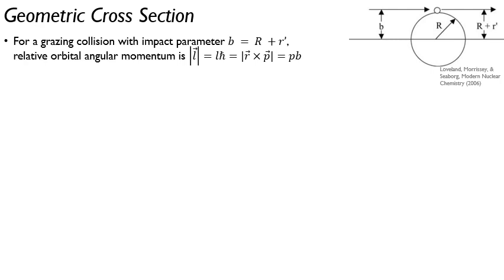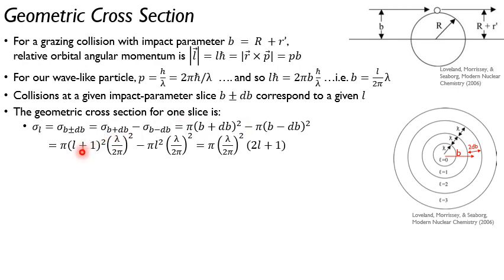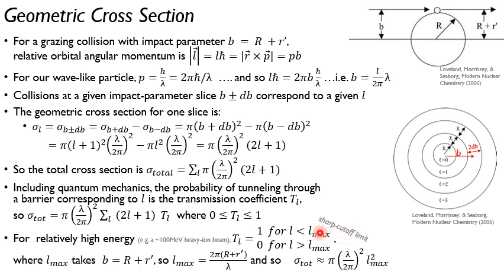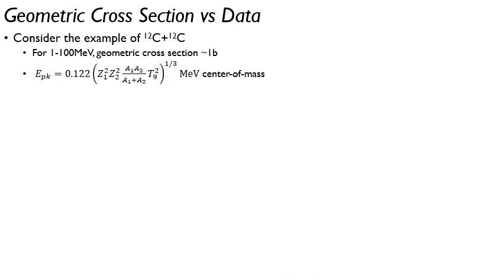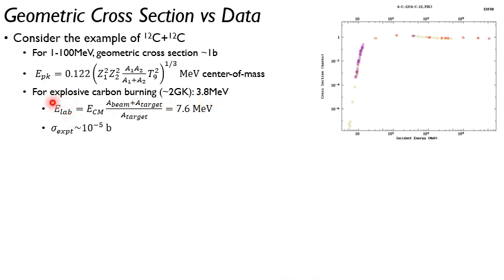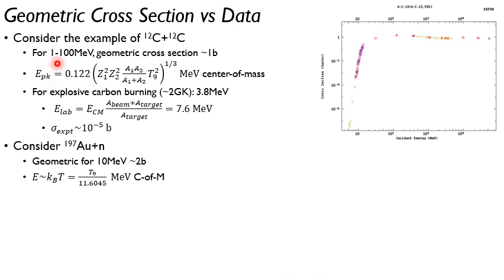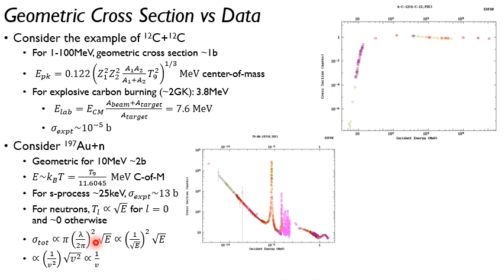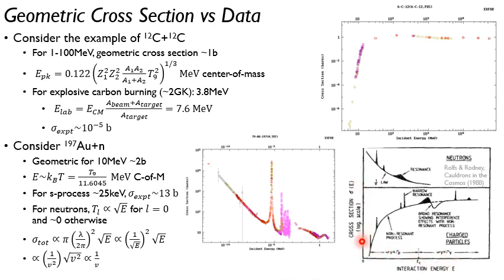Quick Notes on Cross Sections (ASTR 4201)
Mini-lecture on cross sections for Ohio University ASTR 4201, to accompany Chapter 5 of "To Build a Star" by E.F. Brown.